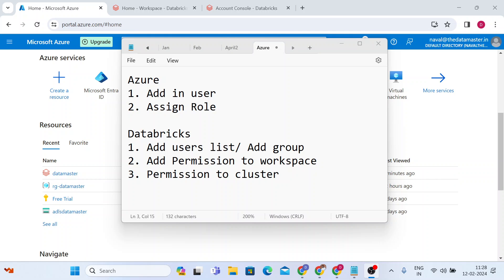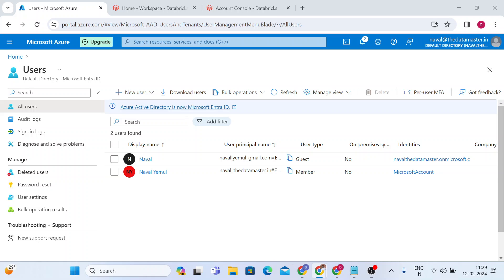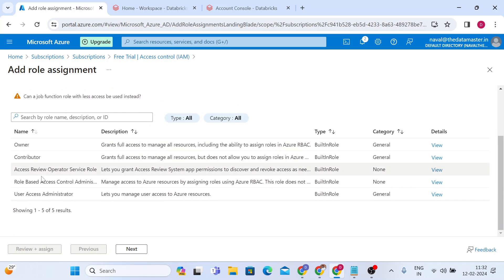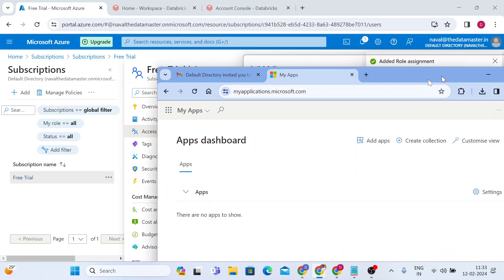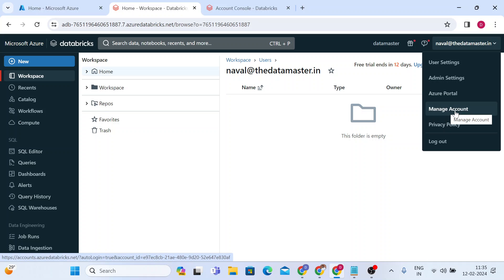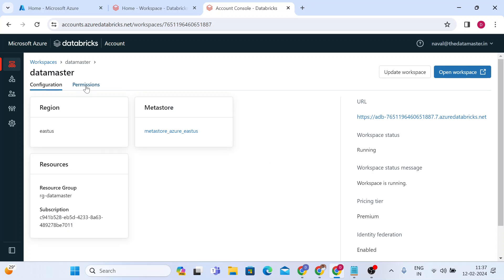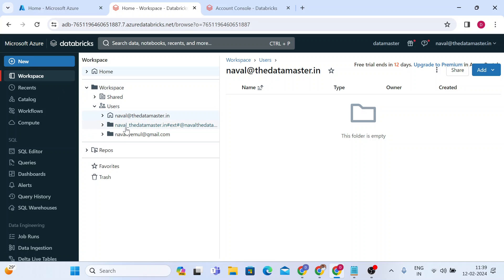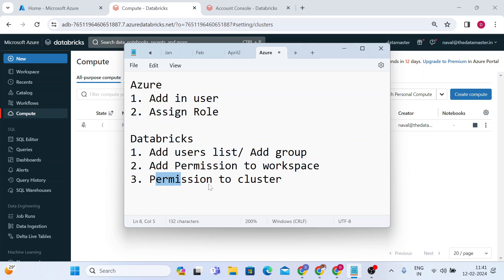Step-by-Step Guide: Adding External Users to Your Azure Databricks Account |Azure Databricks Tutoria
Welcome to our Azure Databricks tutorial! In this step-by-step guide, we'll walk you through the process of adding external users to your Azure Databricks account, enabling seamless collaboration and data-driven insights.

📌 Topics Covered:
Introduction to Azure Databricks user management.
Accessing the Azure Databricks workspace.
Inviting external users to your workspace.
Configuring roles and permissions for external collaborators.
Ensuring security and compliance.

🔍 Overview:
Azure Databricks is a powerful platform for big data analytics and machine learning. Adding external users to your workspace is essential for expanding collaboration beyond your organization's boundaries.

🛠️ What You'll Learn:
Understanding the importance of adding external users.
Navigating the Azure Databricks interface.
Step-by-step guide to invite and manage external users.
Best practices for maintaining security and access control.

🚀 Why External Users Matter:
Collaboration fuels innovation, and with Azure Databricks, you can extend collaboration to external partners, clients, or collaborators seamlessly. Learn how to break down the barriers and leverage the full potential of your data environment.

🎓 Who Should Watch:
Data engineers and scientists.
IT professionals managing Azure Databricks.
Teams looking to enhance collaboration with external stakeholders.

👩‍💻 Let's Get Started:
Follow along with our easy-to-follow tutorial and empower your team with the knowledge to add external users to your Azure Databricks account effortlessly.

Happy learning, and let's dive into the world of collaborative data analytics with Azure Databricks! 💻🚀